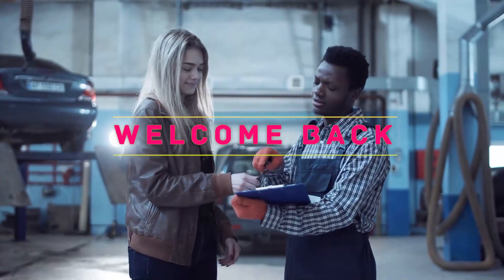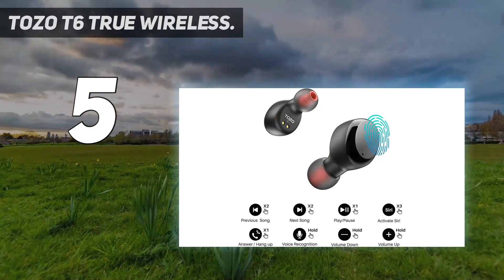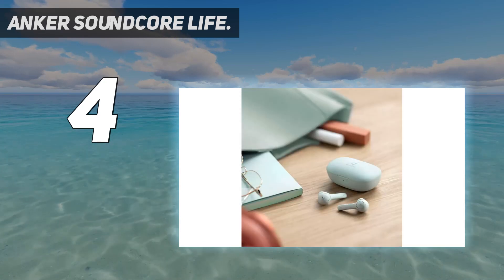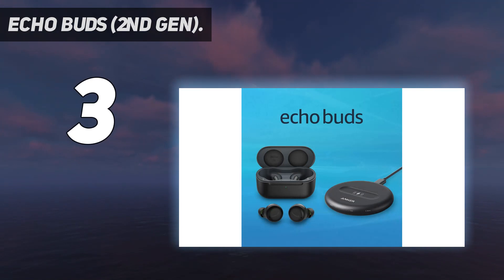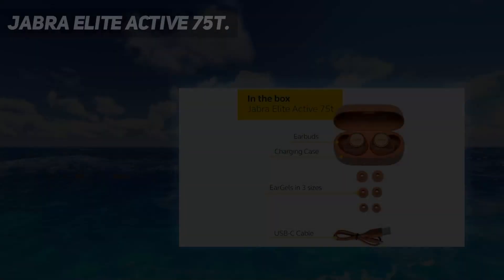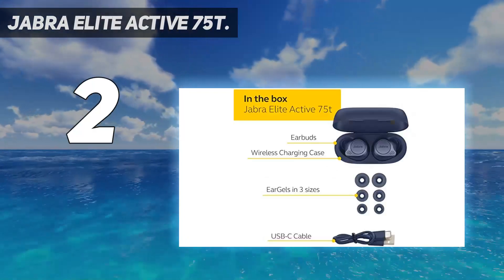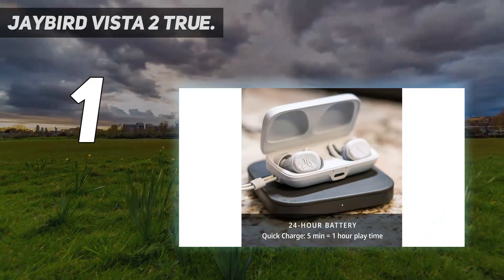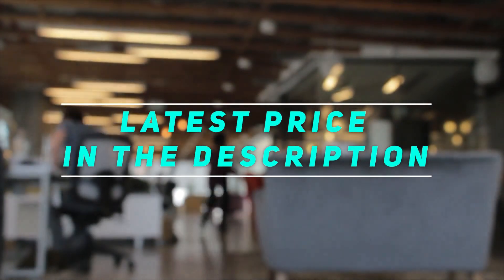5 Best Waterproof Headphones in 2023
Here is the Updated Prices of the Best Waterproof Headphones in 2023!

Things that we mentioned in this video:
1. Jaybird Vista 2 True - B08B3H688Q
2. Jabra Elite Active 75t - B082Y214W3
3. Echo Buds (2nd Gen) - B085WTYQ4X
4. Anker Soundcore Life - B08GG2WYWN
5. TOZO T6 True Wireless - B07RGZ5NKS